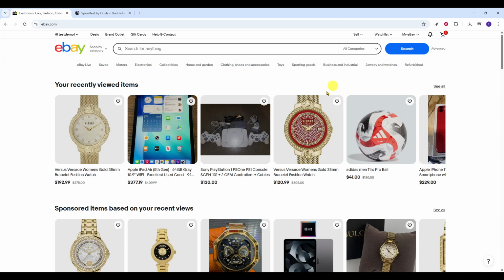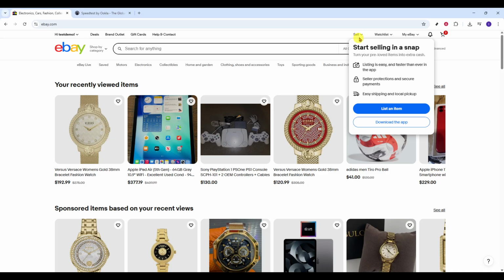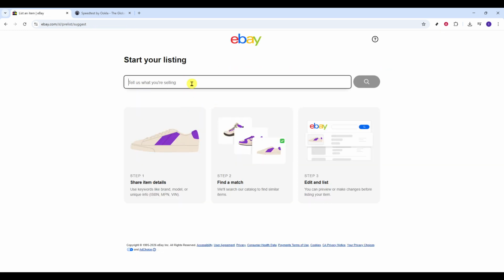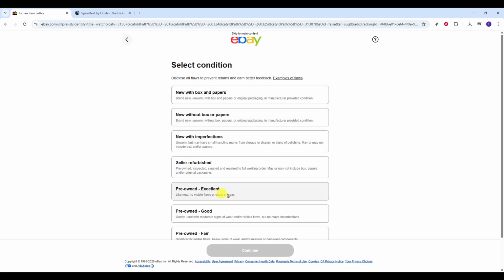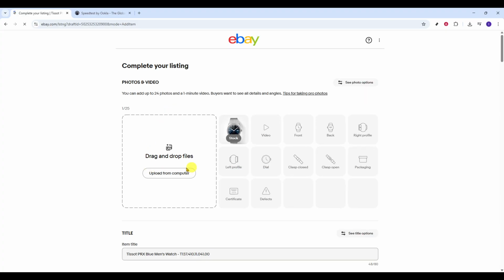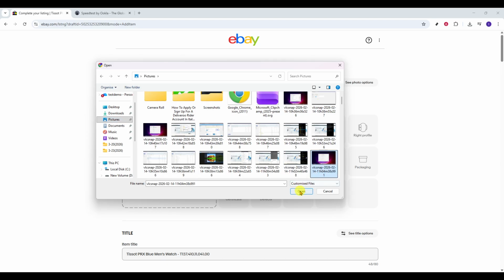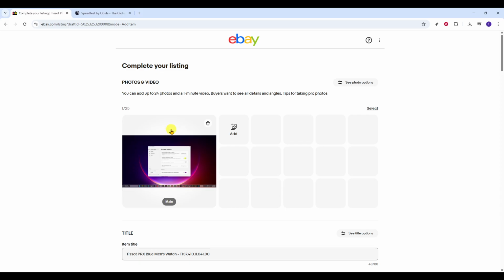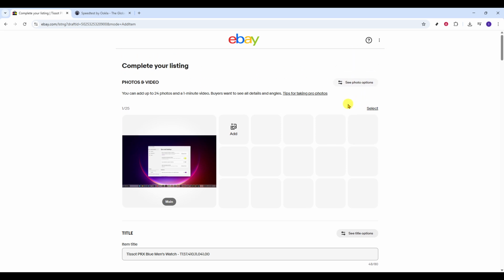How To Upload Pictures To Ebay (2026) (Complete Guide)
In this video, you’ll learn how to upload pictures to eBay easily and effectively. High-quality images are key to selling successfully, and this complete guide will show you how to add photos to your eBay listings step by step.

We’ll cover how to prepare your pictures, upload them to eBay, arrange them in your listing, and optimize images to attract buyers. You’ll also learn tips for taking better product photos and ensuring your listings look professional.

Whether you’re new to selling on eBay or want to improve your listings, this tutorial will help you showcase your items and increase your chances of a sale.